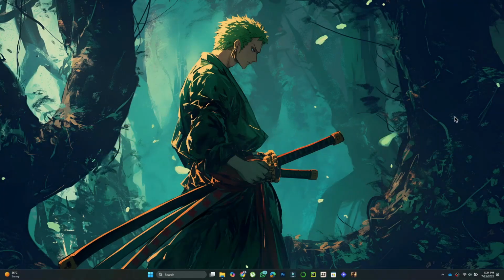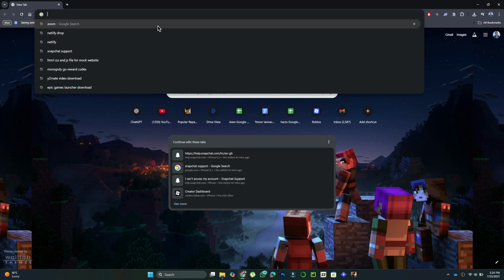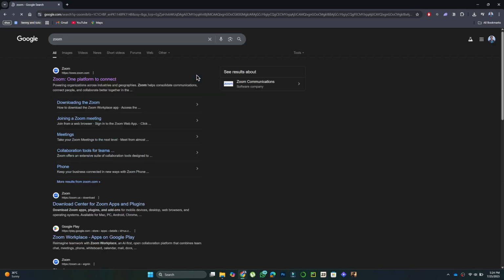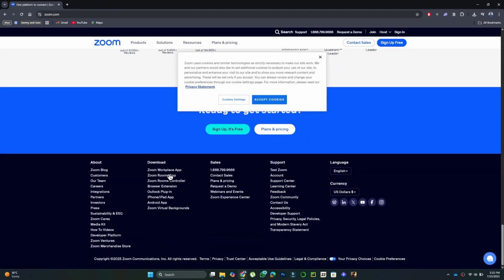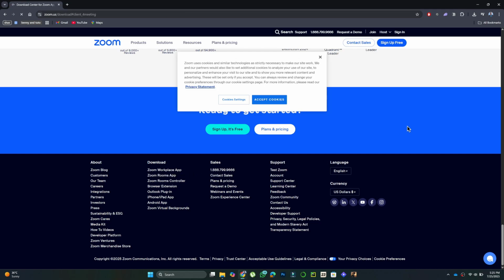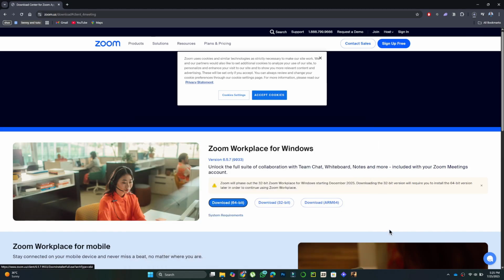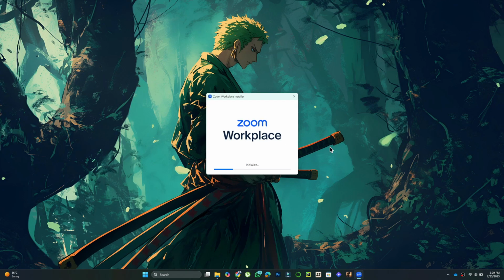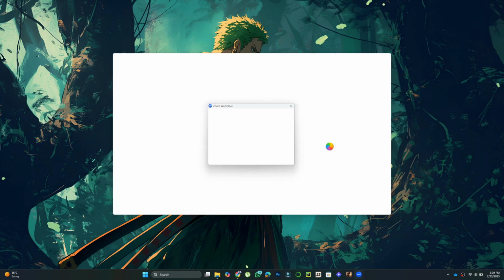How To Download Zoom In PC/Laptop For Free - Windows 7, 8, 10, 11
Learn how to download Zoom on your PC or laptop for free with this step by step guide. This tutorial covers installation on Windows 7, 8, 10, and 11 so you can start using Zoom quickly in 2025.